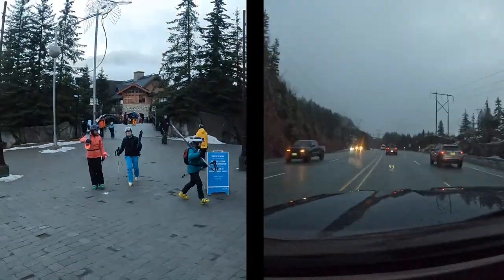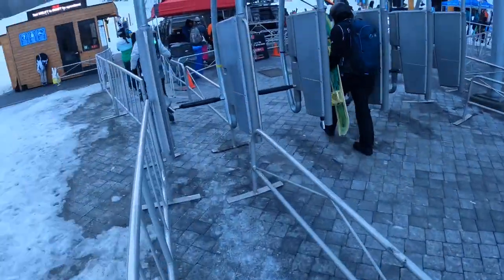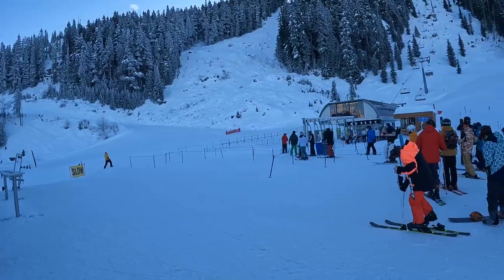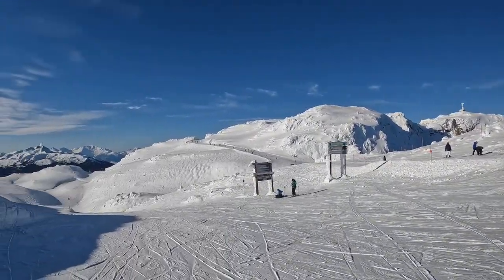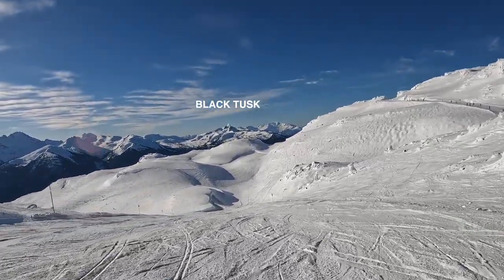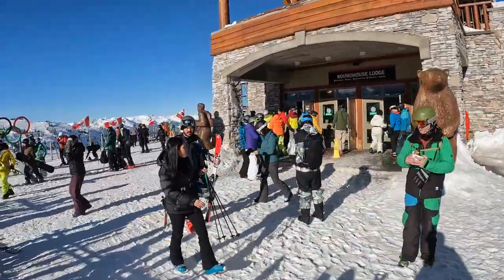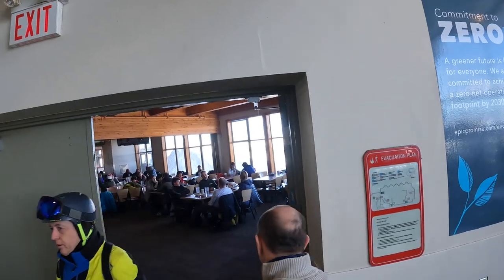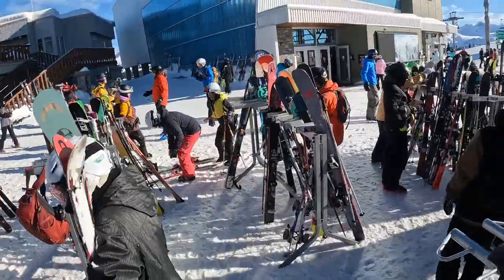Whistler Blackcomb 2023 - On The Mountain Tour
This video is a tour around Whistler and Blackcomb mountains. I make an effort to walk you through all of the on-mountain restaurants. I take you down some of my favourite runs. It is likely I have skied here about 200 times in the last 40 years.
If you could please help me out with a YouTube subscription. Press the button in the lower right corner. Subscriptions are free. If you have Gmail, you already have a YouTube account.
Friday January 27, 2023 was forecast to be sunny and I had a day off. Two hours from my driveway is the Creekside Base of Whistler Mountain. The road is called the Sea to Sky Highway 99 but we call it the Squamish 500. The road improved when we had the Olympics.
I start with a short transition to get up to the Harmony Bowl. My first full run is on Harmony Ridge. It think it is my favoritite run in the world. Fantastic views, super easy, and always groomed.
Nest up is Symphony Bowl, Peak to Peak, then Blackcomb.
I try to do a walk through all of the on mountain restaurants. First is Roundhouse on Whistler that includes Pika's and Steeps. Over on Blackcomb we walk through the Rendezvous lodge with Christines. The Peak to Peak gondola is 4 kilometers long. We ski Jersey Cream, Glacier Express, Crystal Ridge, then we walk through my favourite ski restaurant - Crystal lodge. Next up is a top to bottom Blackcomb down to Whistler Village. This is the top of the origional Whistler Village development.
Next I ride 5 kilometers up the Whistler Gondola. A quick snack at the Roundhouse then I ski Whistler top to bottom using Franz down to Creekside. I went very slow and rested many times. I am now 59 years old and not skiing exactly the way I used to. I rode 13 lifts today for a lift ticket of $215 Canadian Dollars.
This video was made from 2 hours of footage. It took hours to edit. Next I spent hours collecting and adding music to the whole thing. I sourced all of the tunes from Pixbay Music online. Pixbay has a very large selection of content for YouTube users. We are able to download a license for each song. Making movies is a huge filing project but it's a great hobby.

Exploring and History - get On The Road with Norm.
We keep travelling around and seeing things.
We also like history, aviation museums, and things with engines.

Helmet intercom: